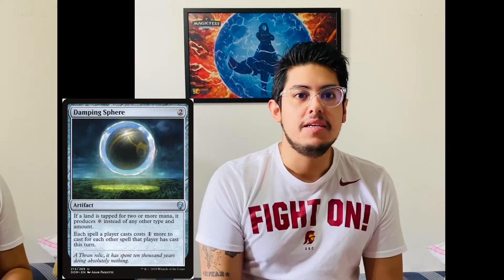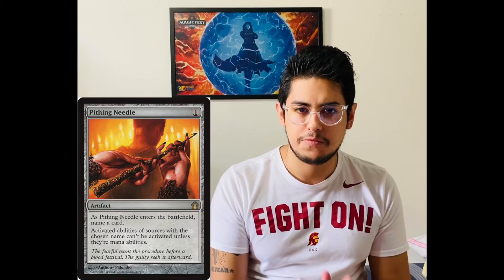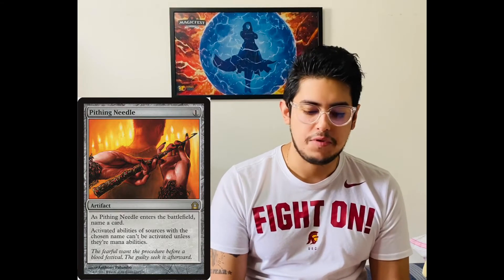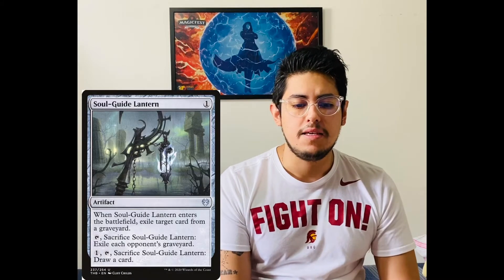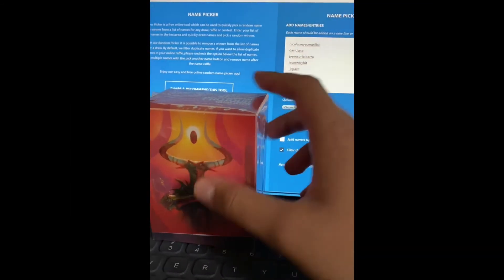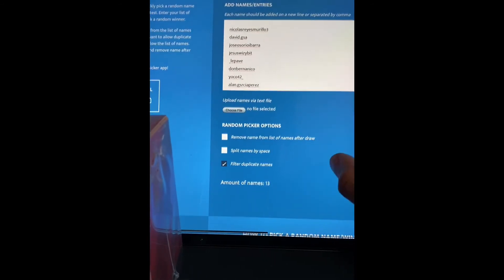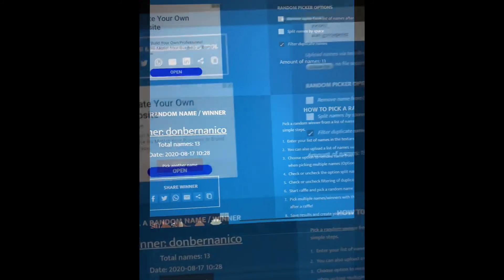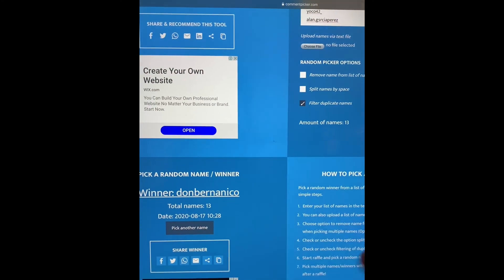Five cards you should have in your sideboard (Modern) + giveaway results!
Welcome to another topic video! This time the 5 cards I consider staples in modern atm, you can play any of this regardless the color you play!

For the giveaway winner I will be contacting you via Instagram account to make everything smooth! Congratulations 🥳🥳 Thanks to everybody who participated and see you again soon for the next giveaway!